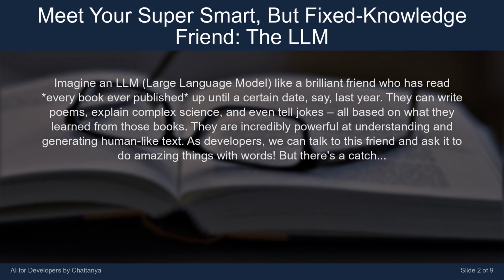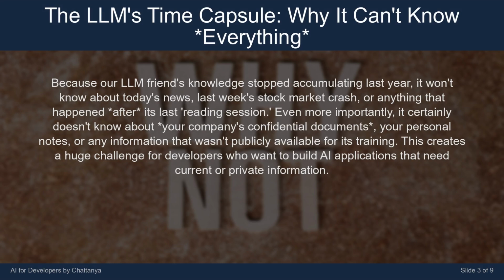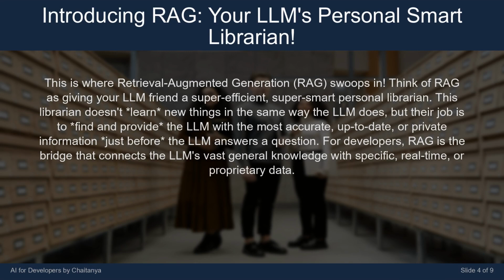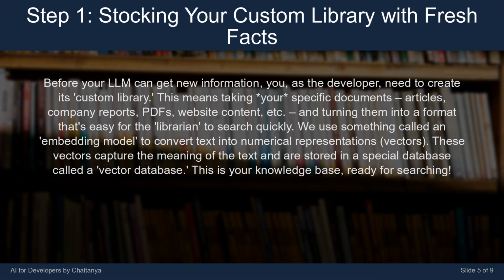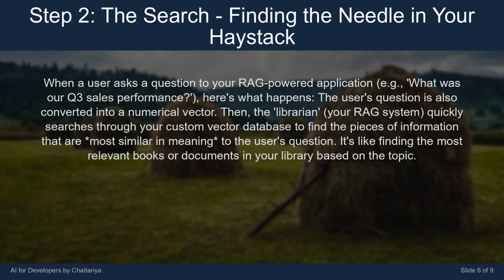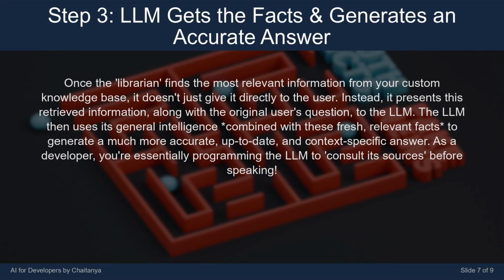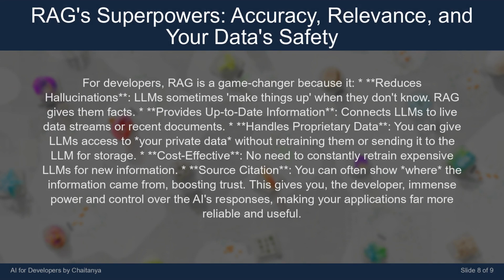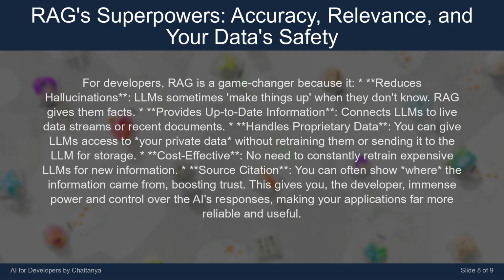Retrieval-Augmented Generation (RAG): Giving LLMs Up-to-Date Information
Today's Lesson: Retrieval-Augmented Generation (RAG): Giving LLMs Up-to-Date Information